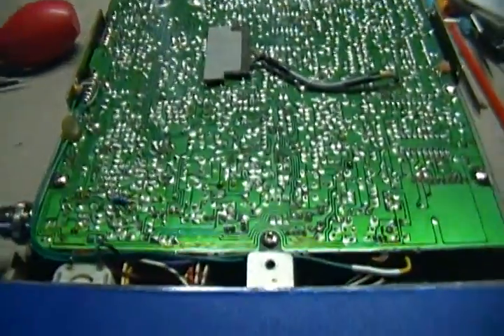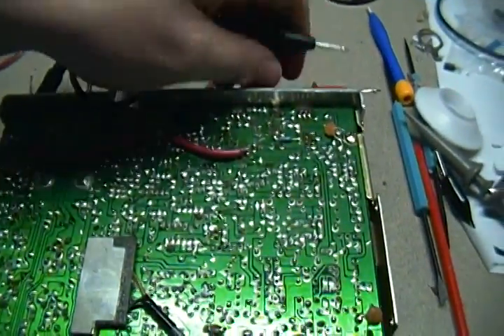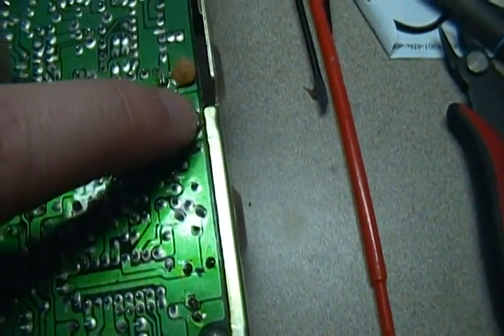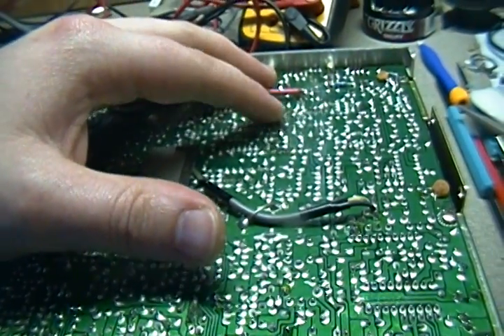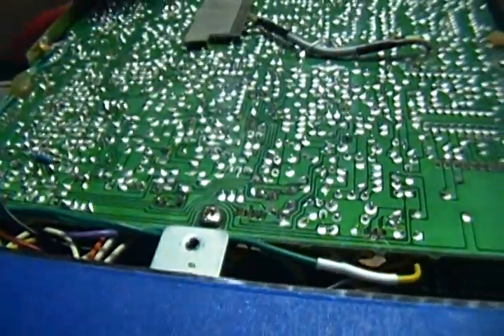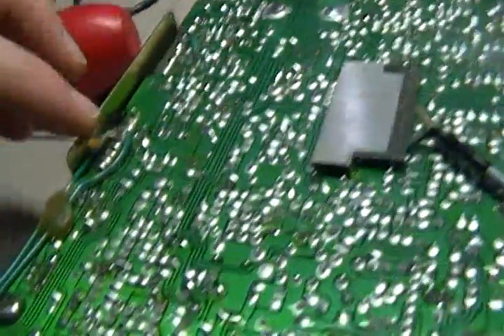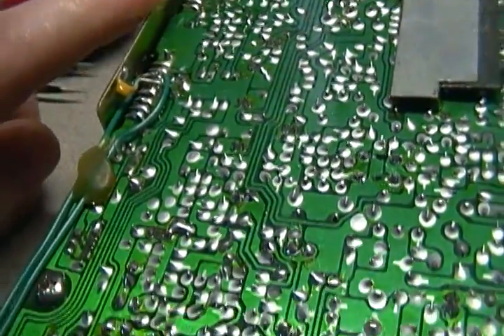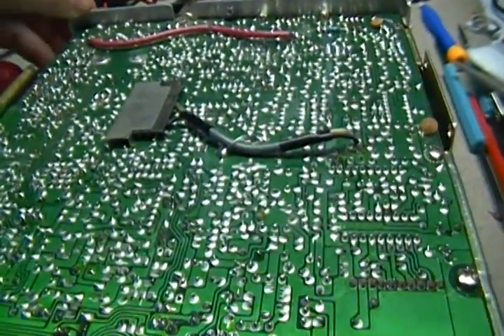Bo's Tech Tip Uniden Grant has TERRIBLE RF feedback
I changed coax, antennas, mics, etc. Then I remembered a little trick I learned when playing around with ceramic caps. This is a way to give your radios a better ground plane from the radio and the radio case.